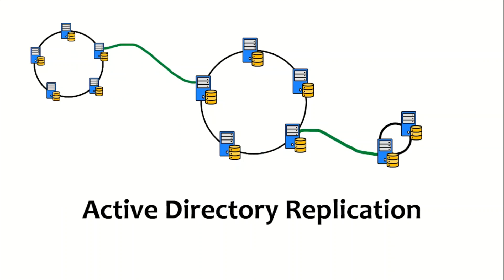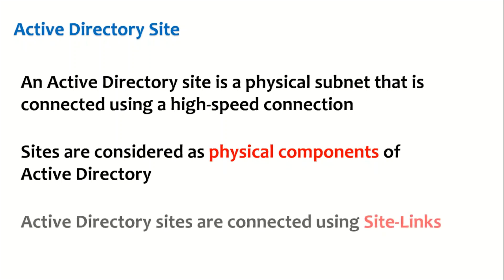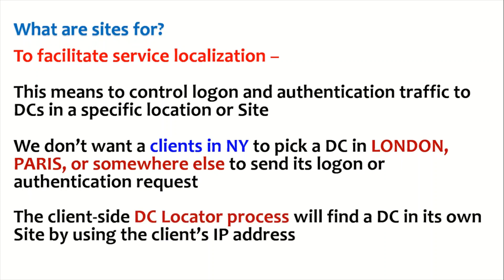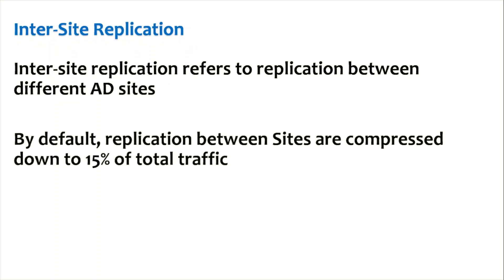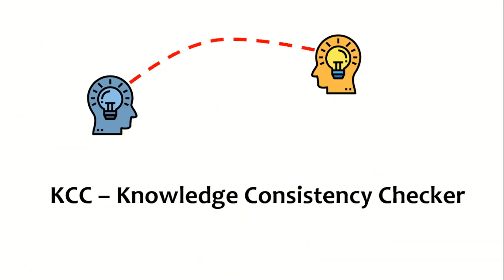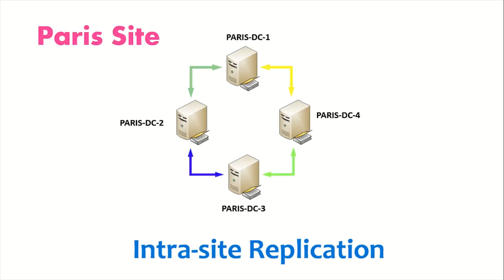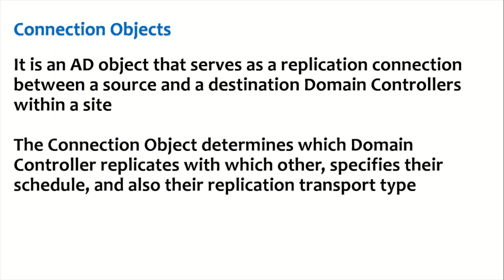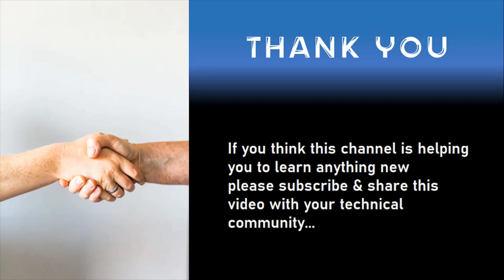Active Directory Replication : Part -2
In this video we will understand the below Terminologies and Concepts used in Active Directory Replication
*** Active Directory Sites
*** Inter-site replication
*** Site-Link
*** KCC – Knowledge Constancy Checker
*** Intra-site replication
*** Connection Object